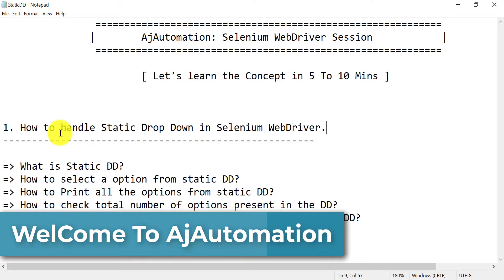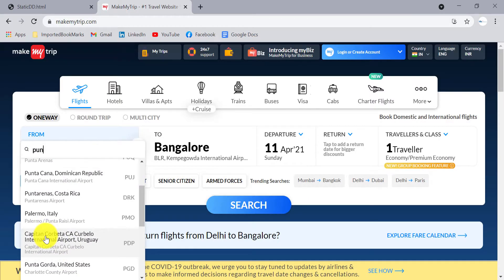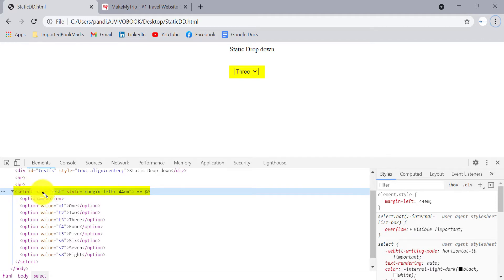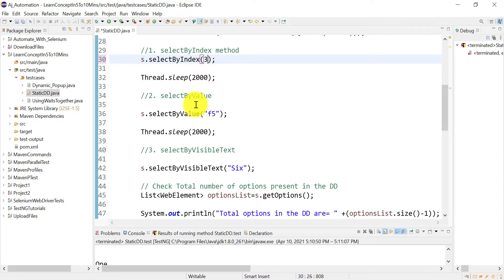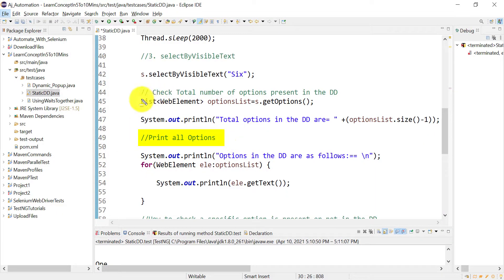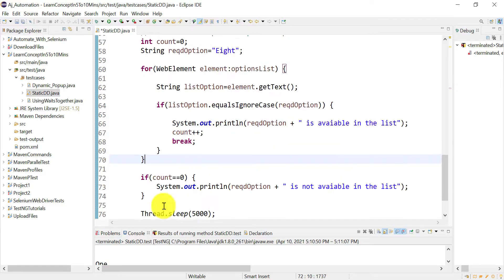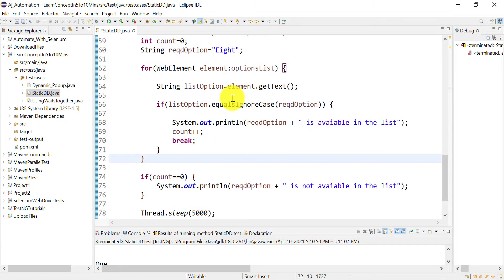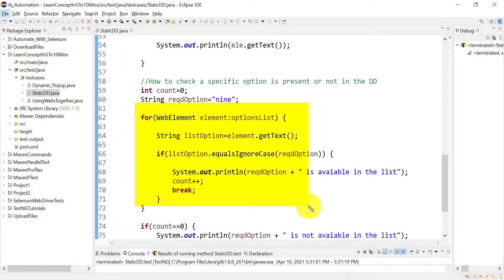How to handle Static dropdown in Selenium WebDriver | Select option | Get drop down options list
⚡️ Here in this video, we will quickly see-

1. How to handle Static Drop Down in Selenium WebDriver.

▶️ What is Static DD?
▶️ How to select a option from static drop down?
▶️ How to Print all the options from static drop down in Selenium?
▶️ How to check total number of options present in the drop down?
▶️ How to check a specific option is present or not in the drop down?